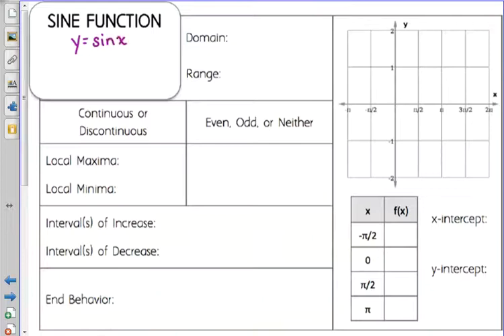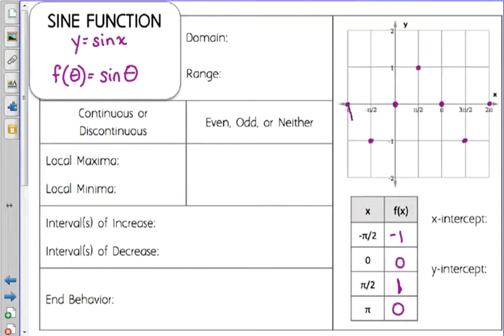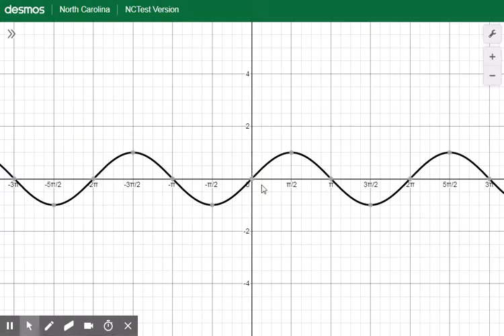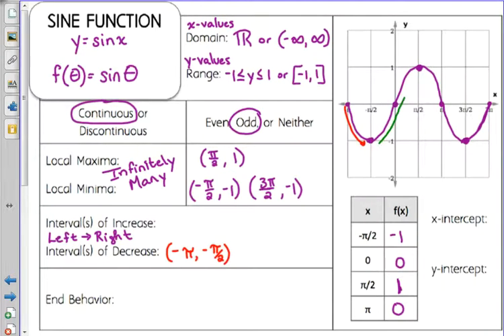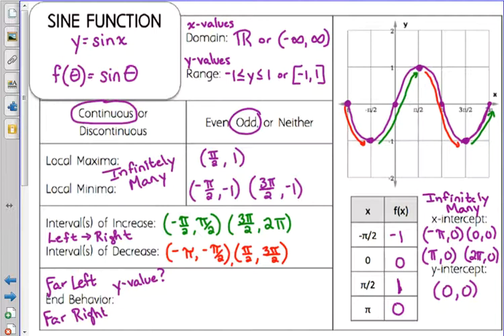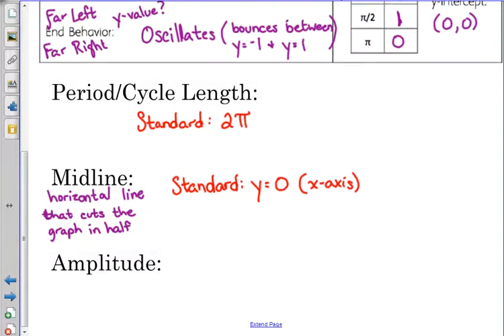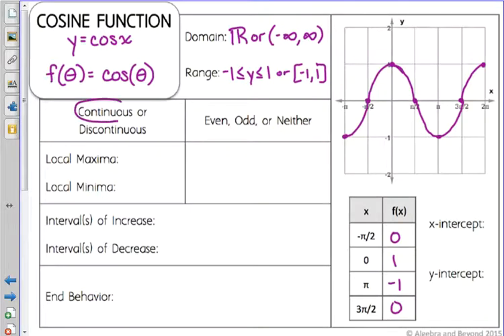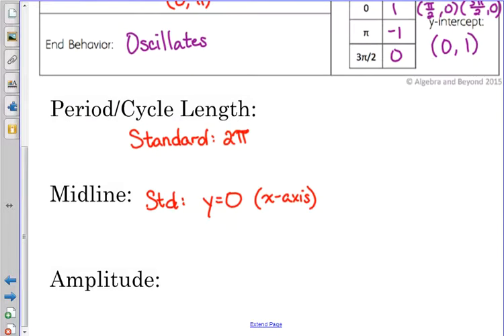Graphs of Sine & Cosine ~ Math 3